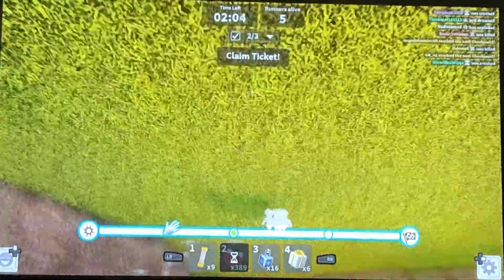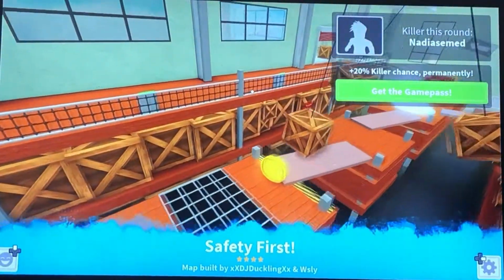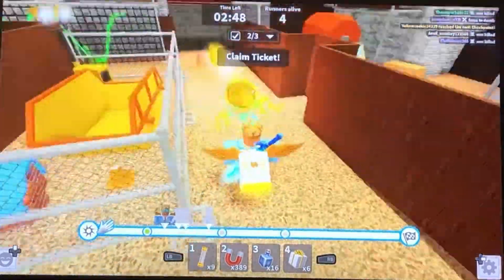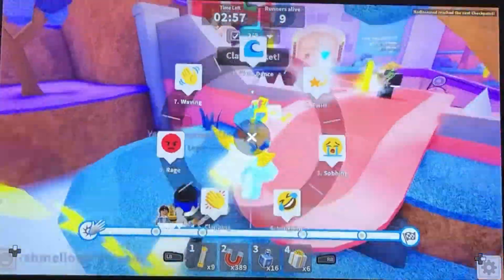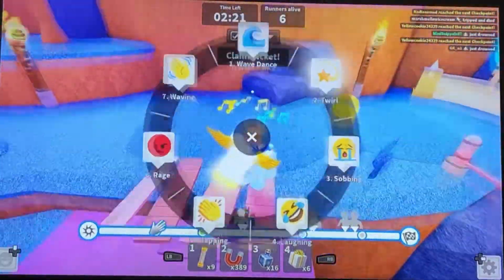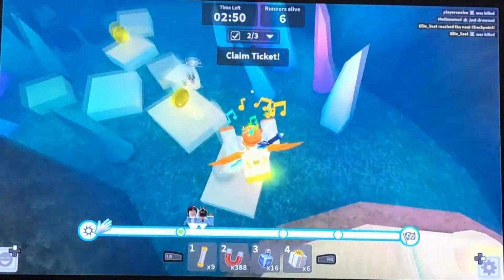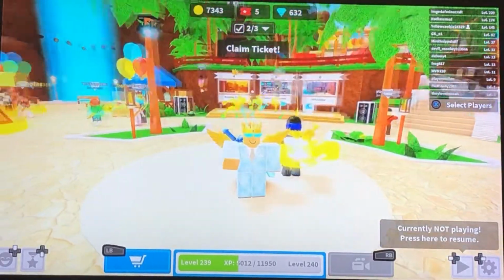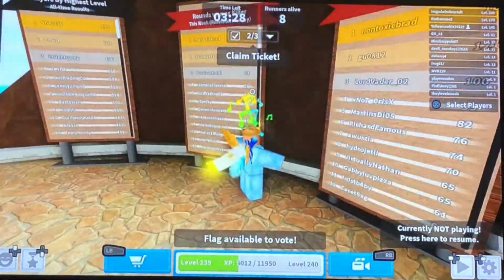Roblox Deathrun Gameplay #6 (Better quality and camera adjustment)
This is a another gameplay of Roblox Deathrun, the other day I bought a better camera at the store and improved the quality and camera so now u guys can see the video without blurriness

If your reading the description don’t forget to like and subscribe to see more videos with ur boy and say safe from COVID and pray that all ur family members will be safe.

Get the latest news of Roblox Deathrun from Twitter by this